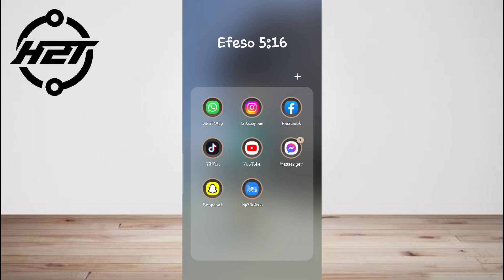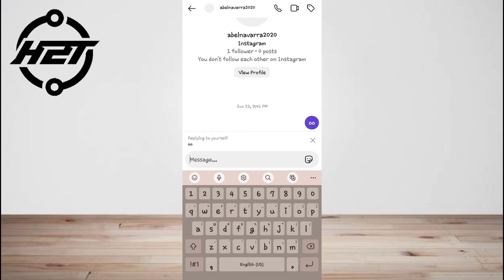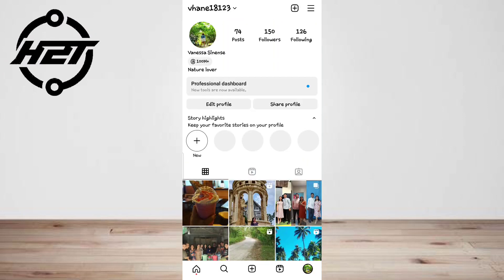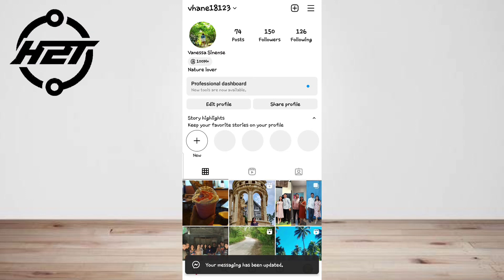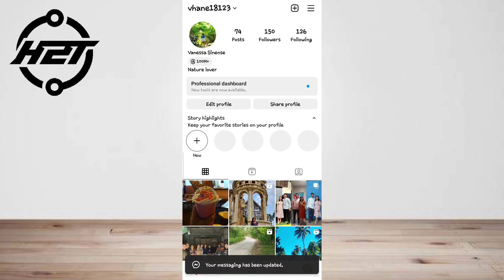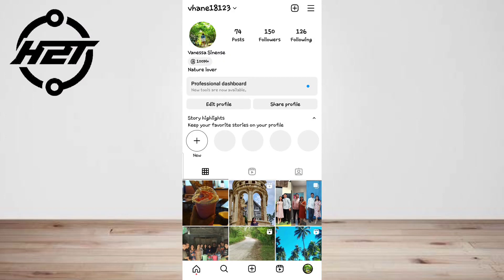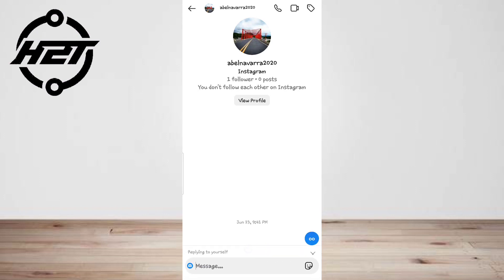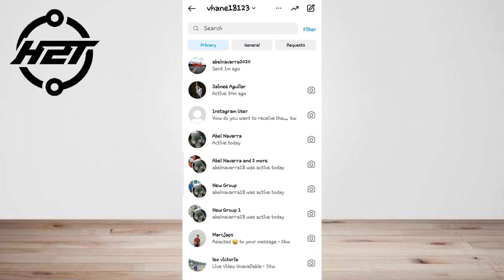How To Get The Reply Option In Instagram Easy 2025